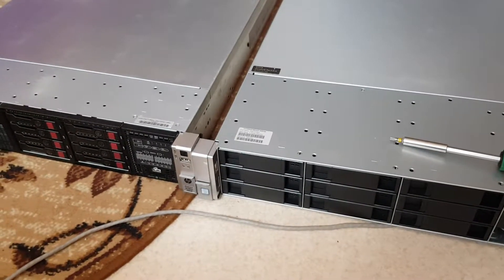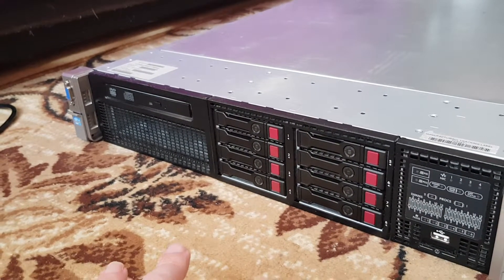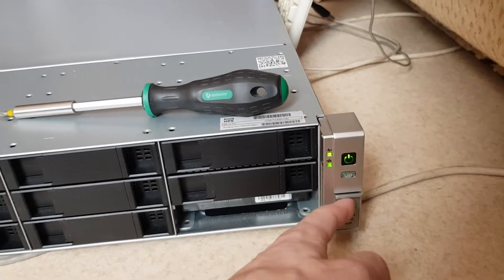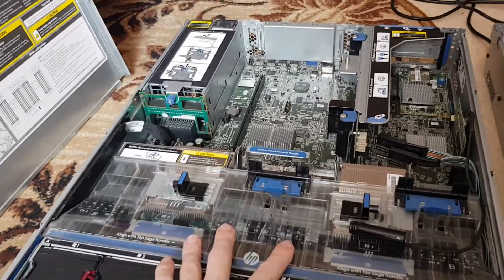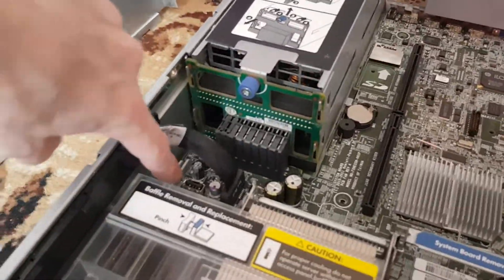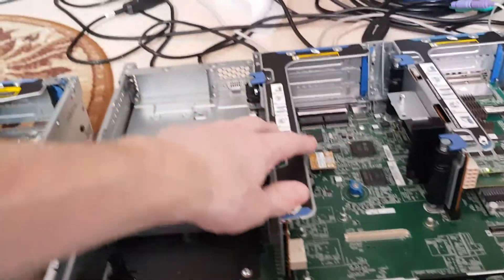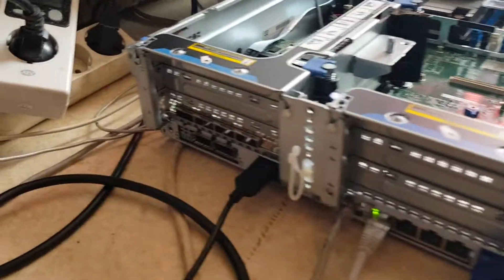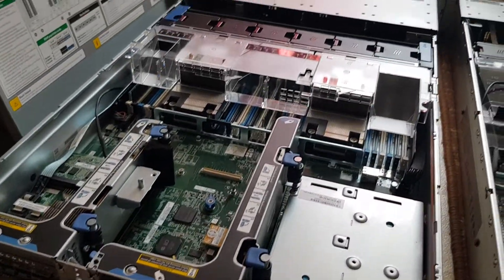Side by Side Overview: HP DL380p G8 and HPE DL380 Gen9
Hi, and welcome back. In this video just overview the diference between HP dl380pg8 and HPE dl380g9

HPE DL380 gen9 P/N: 767033-B21